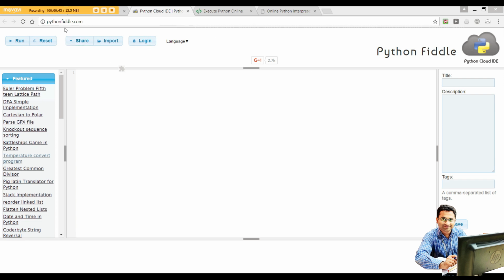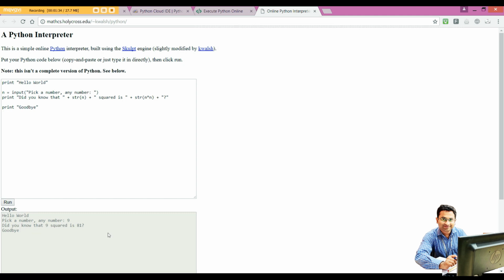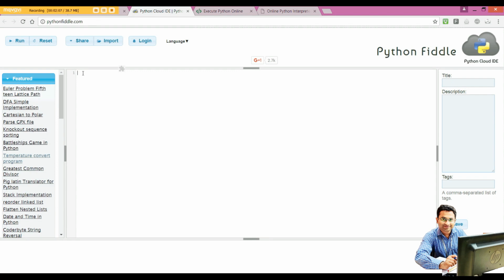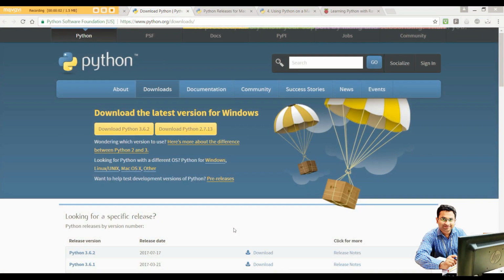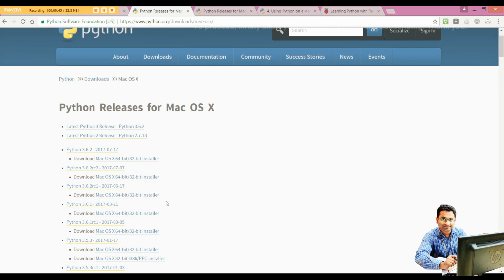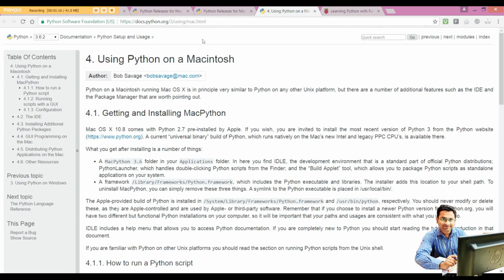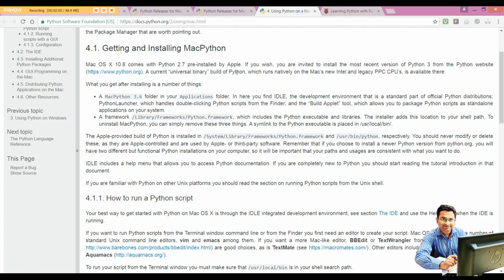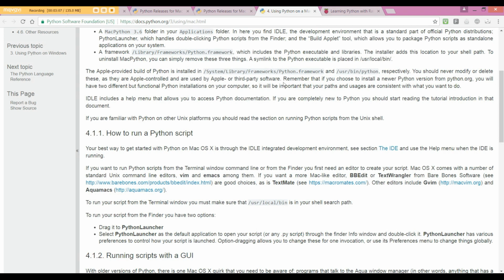Using an Online Python Compiler | Installing Python IDE on Raspberry pi and Mac OS.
These compilers allow you to write, run and test Python code online without the need for installing any software or setting up an environment. They are great for beginners who are just getting started with Python programming and also for experienced programmers who need a quick and easy way to test their code.

The first topic is using an online Python compiler, which is a tool that allows you to write, run, and test Python code directly in your web browser without the need for installing any software. The video may show you how to access and use some of the popular online Python compilers like Repl.it, Ideone, JDoodle, CodeSkulptor, and OnlineGDB. The video may also explain the benefits of using an online compiler and how it can be helpful for beginners and experienced programmers.

The second topic covered in the video is installing a Python IDE on two different platforms - Raspberry Pi and Mac OS. A Python IDE (Integrated Development Environment) is a software application that provides a complete environment for developing, testing, and debugging Python code. The video may demonstrate the process of installing a Python IDE like PyCharm or Visual Studio Code on Raspberry Pi and Mac OS. It may also explain the features and benefits of using a Python IDE and how it can improve your Python programming experience.

Overall, the video may be useful for those who are new to Python programming and want to learn about different tools and environments that can help them write and run Python code.